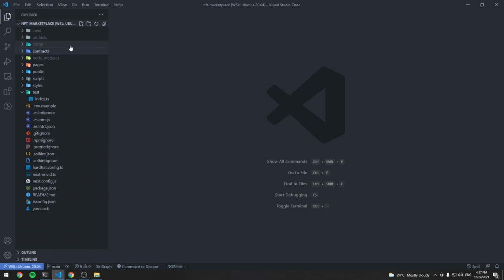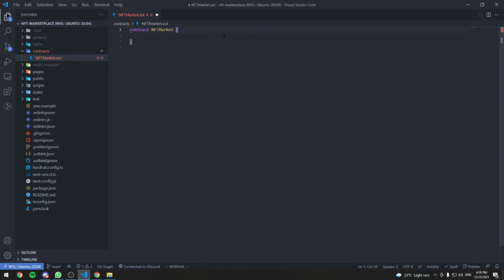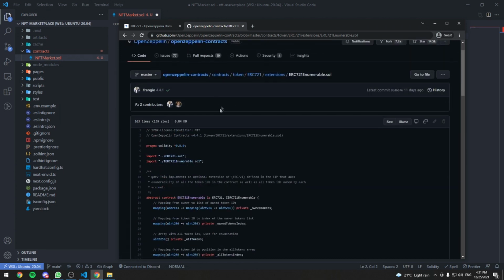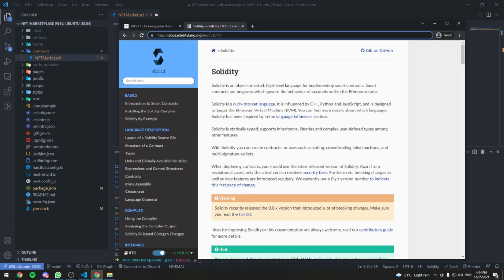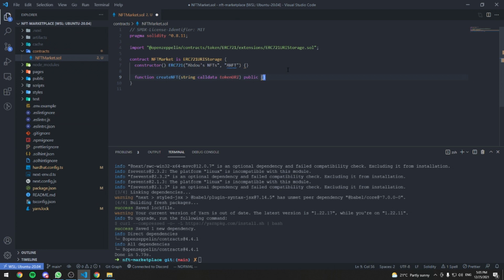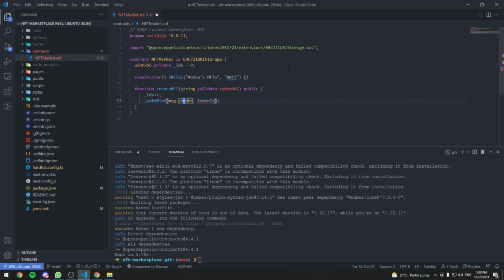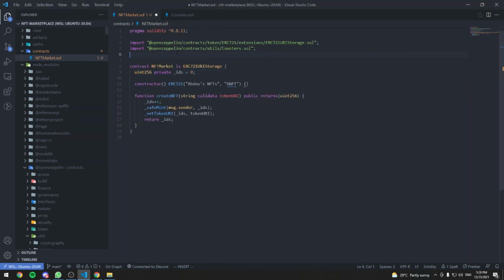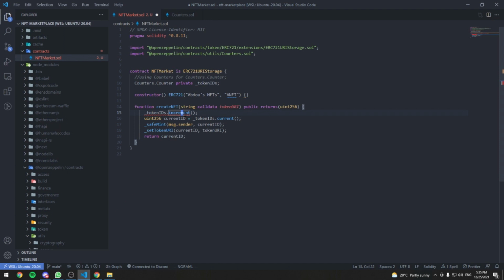NFT Marketplace: First smart contract function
In this video, we will write the first function of our smart contract in solidity.

Course overview:

In this course, I will be building a full-stack NFT marketplace on Ethereum. The technologies I will be using include Solidity, Typescript, Next.js, Hardhat, The Graph Protocol...etc.

We'll build this from scratch, starting by setting up a project and installing the dependencies, writing the smart contract, testing then deploying it to a test network using Hardhat with Typescript through Infura, building a subgraph to index the contract using The Graph, and finally building a front-end using Next.js, where users can mint, buy, and sell NFTs. All while explaining various blockchain-related topics (Ethereum specific) in detail.